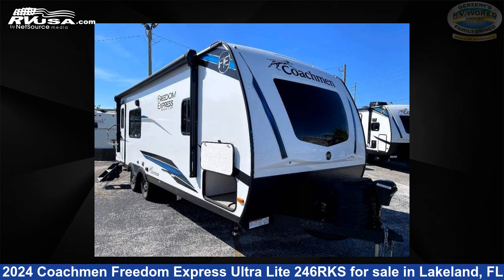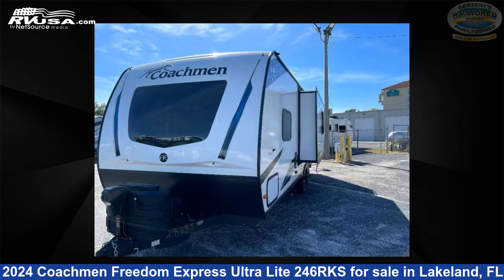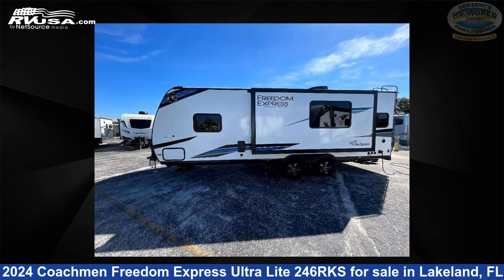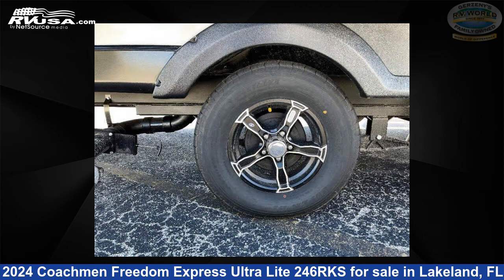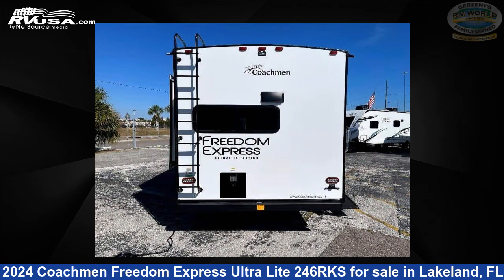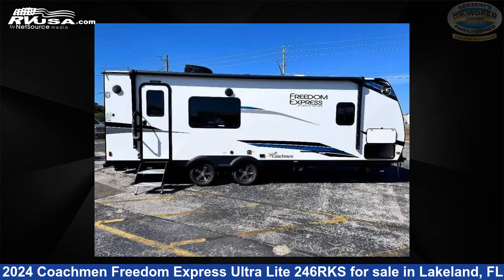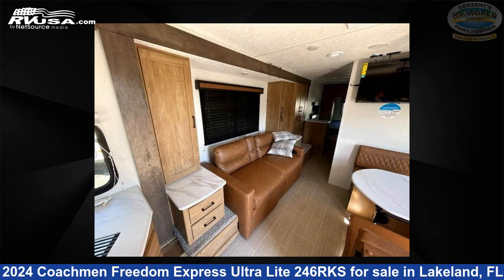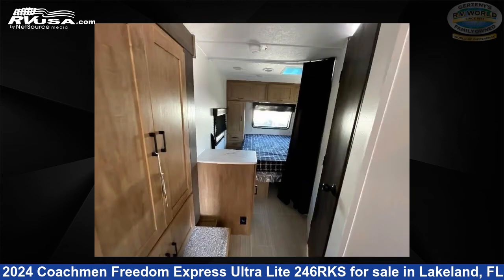Wonderful 2024 Coachmen Freedom Express Ultra Lite Travel Trailer RV For Sale in Lakeland, FL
This 2024 Coachmen Freedom Express Ultra Lite 246RKS is a Travel Trailer RV. It is located in Lakeland, FL 33809 and is offered for sale by Gerzeny's RV World of Lakeland. This New Coachmen Is 28' 0" in length and features sleeps 4, Slideout, and 52 gal fresh water capacity. The floorplan layout of this Travel Trailer features Front Bedroom, Rear Kitchen.